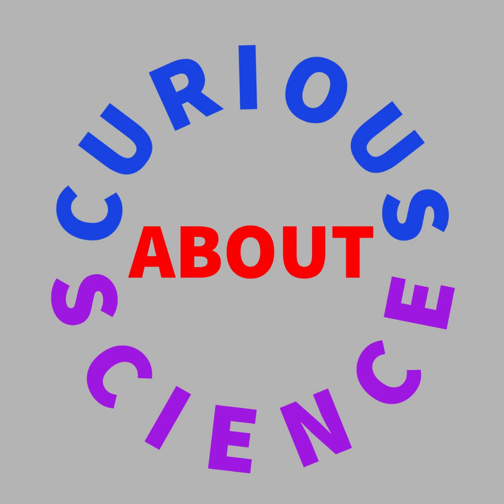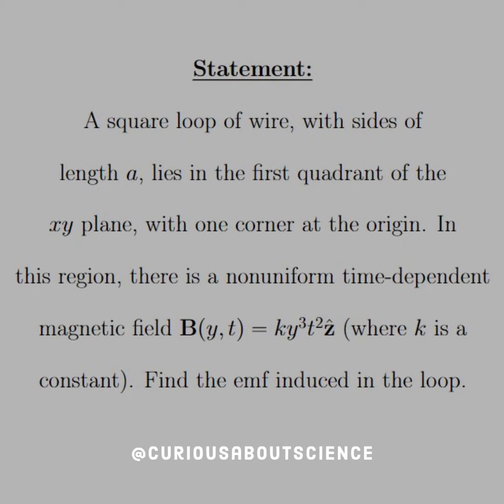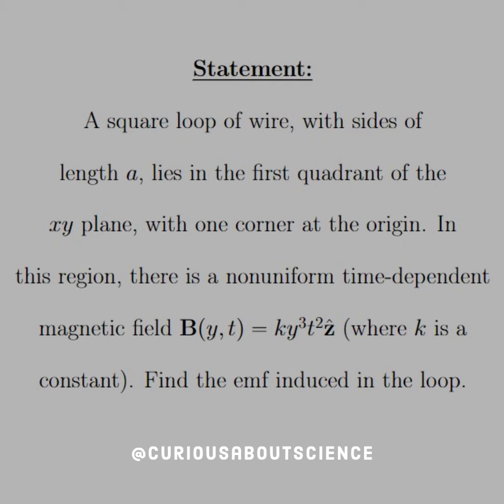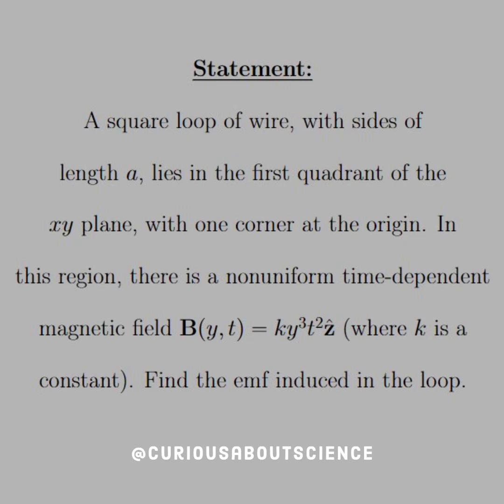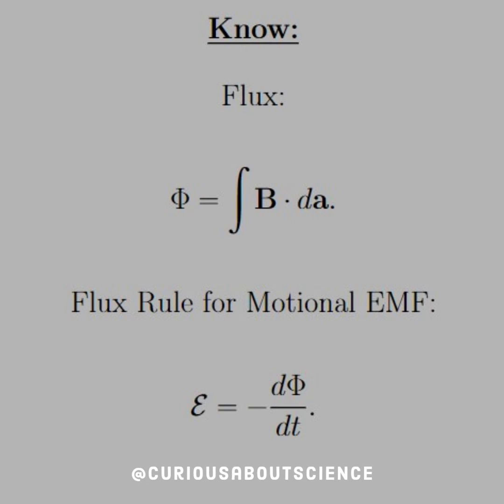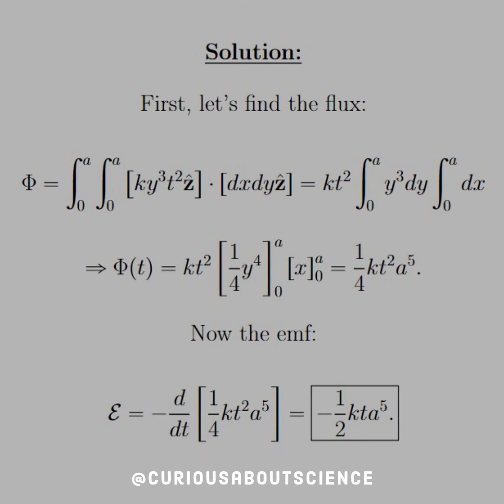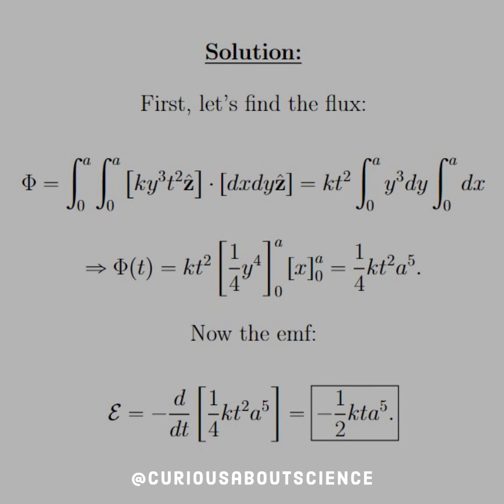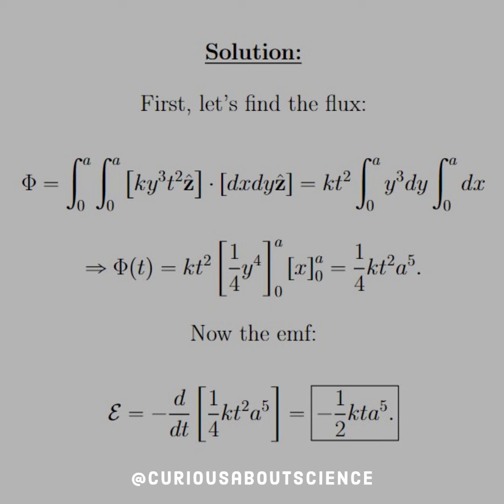Problem 7.13 - Electromagnetic Induction, Faraday's Law: Introduction to Electrodynamics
ab·hor, verb:
regard with disgust and hatred.

Why is this definition here? Well, as Griffiths points out, "Nature abhors a change in flux."

What this means for us is that these questions need high consideration with respect to the direction of current flow. For which, things like the right-hand rule could be used, but that's note the only one.

Lenz's law is often called to save the direction of the induced current. The induced current will flow in such a direction that the flux it produces tends to cancel the change.